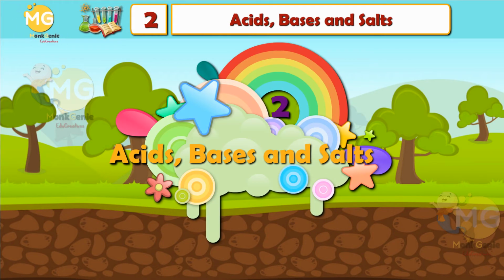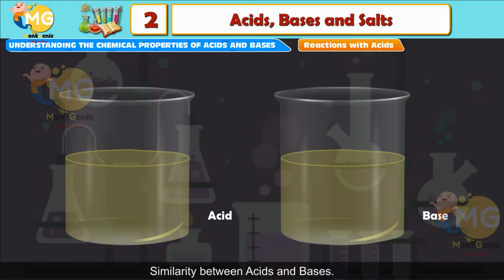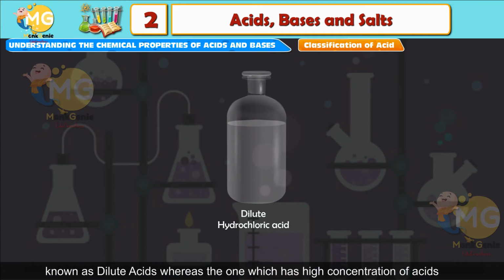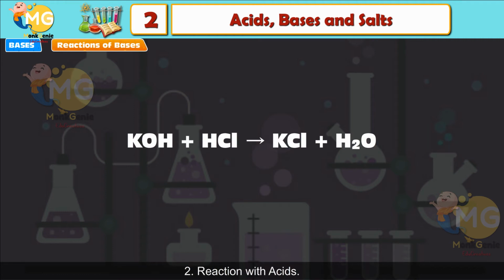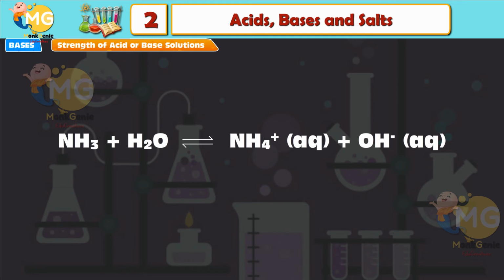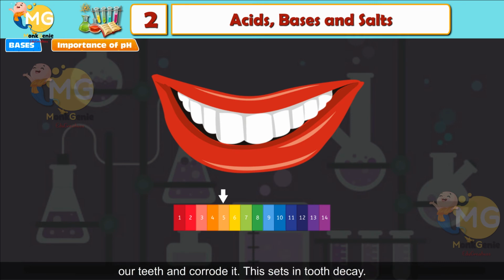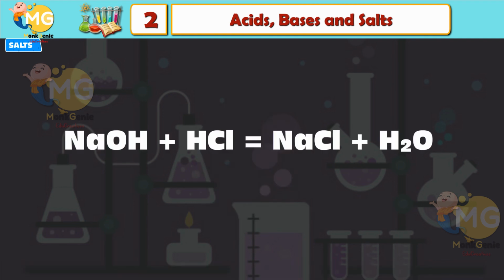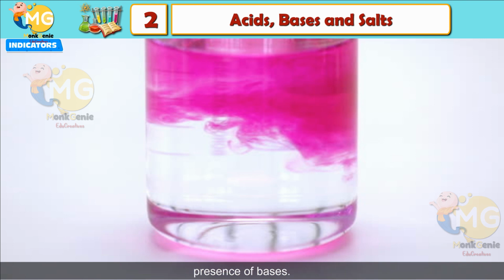ACIDS, BASES AND SALTS || CHAPTER 2|| CLASS 10|| SCIENCE || FREE ONLINE LEARNING CLASS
SCIENCEClass10 NCERT Pattern Chapter Acids, Bases And Salts